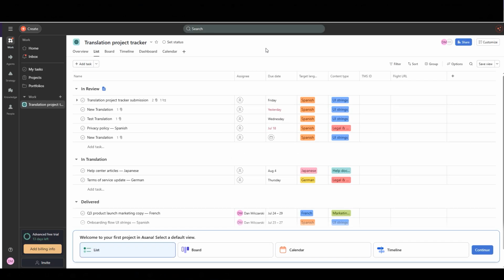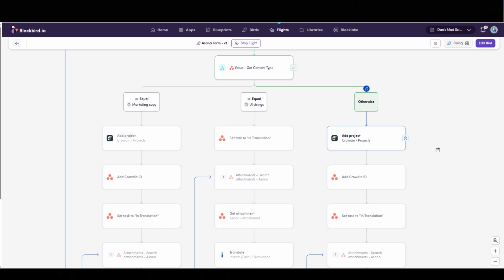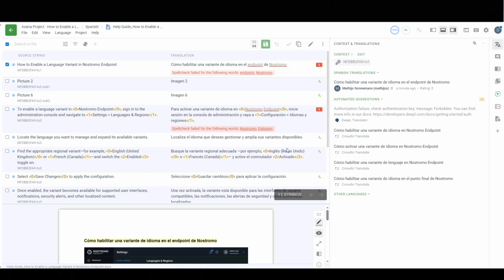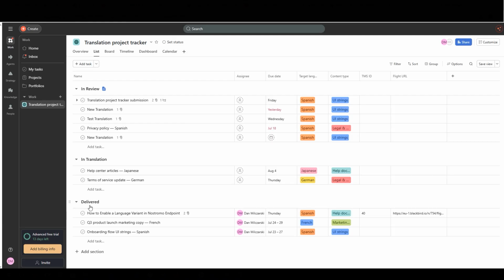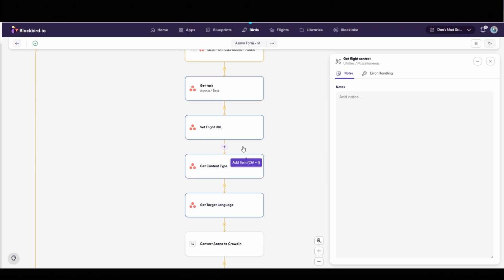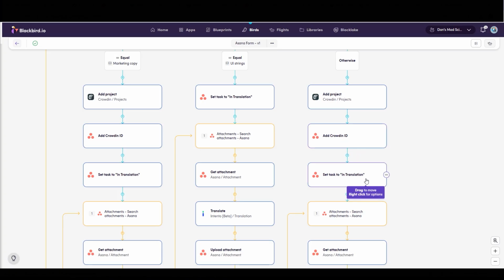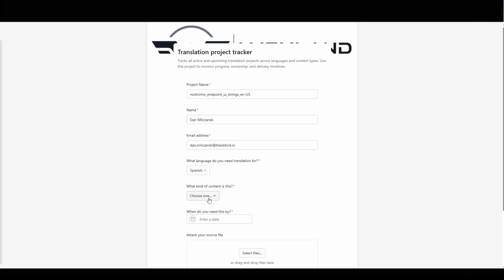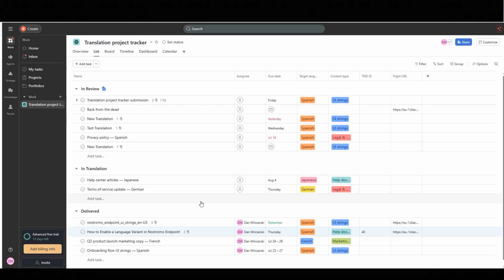Build a Localization Request Portal in Asana with Blackbird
In this demo, see how Blackbird transforms Asana into a localization control center—using a single request form to automatically route content through AI, machine translation with human review, or traditional human translation workflows.

We'll connect Asana with Intento, Crowdin, and Slack to create an end-to-end localization process. An employee simply submits an Asana form with their content, languages, and content type. From there, Blackbird handles the routing, file movement, project creation, status updates, translation processing, human-in-the-loop checkpoints, and final delivery automatically.

In this demo you'll see how to:
• Use Asana Forms as an internal translation request portal
• Capture files, languages, content types, and other localization requirements
• Trigger Blackbird workflows automatically from Asana tasks
• Read and use custom Asana fields to control downstream processes
• Convert language selections into codes required by different systems
• Dynamically route content based on request metadata
• Send marketing content through human translation in Crowdin
• Process UI strings automatically using Intento
• Create MTPE workflows combining Intento with human review in Crowdin
• Create Crowdin projects, files, and translation tasks automatically
• Use XLIFF to move content between translation technologies
• Add human-in-the-loop checkpoints and wait for review to finish
• Update Asana task status as localization progresses
• Add Blackbird Flight information for end-to-end traceability
• Deliver completed translations directly back to the original Asana task
• Send Slack notifications when content is ready

The result is a “choose your own adventure” localization workflow: one standardized intake process can power multiple translation strategies behind the scenes.

Marketing content can follow a traditional human localization workflow. UI strings can take an automated AI or machine translation path. Help center and other content can use MT with human post-editing. Blackbird uses the information submitted in Asana to determine the appropriate path automatically.

And Asana doesn't have to contain the source content itself. The same approach can use an Asana request to identify content in a CMS, repository, PIM, DAM, or other enterprise system and orchestrate the appropriate localization process from there.

With Blackbird, teams can keep Asana as the familiar front end for requesting and tracking work while Blackbird orchestrates the systems, data, AI, and human workflows behind it.